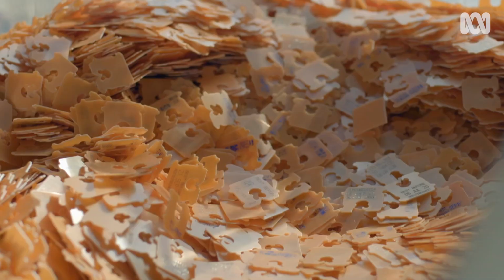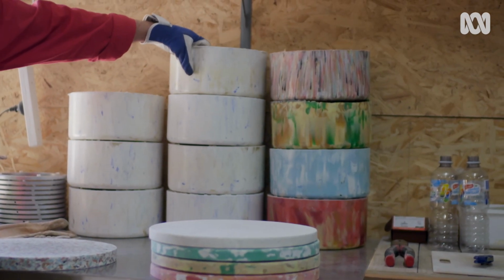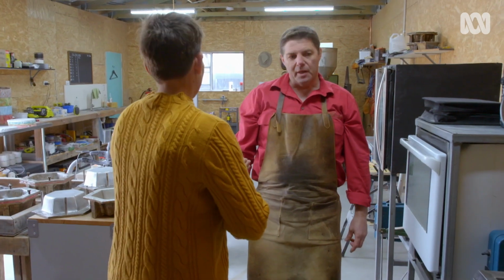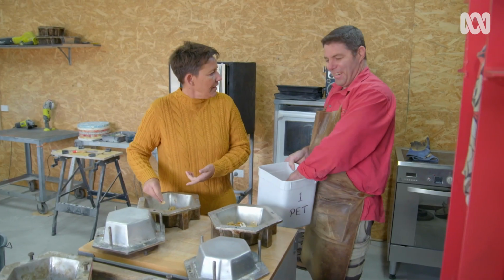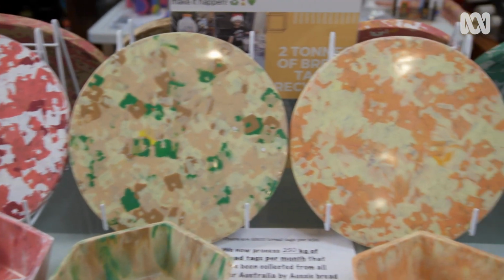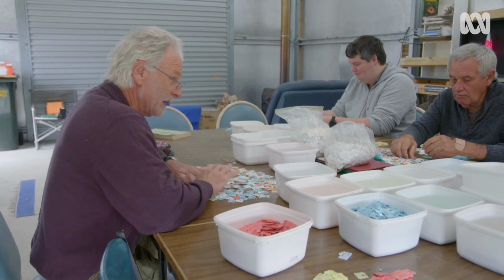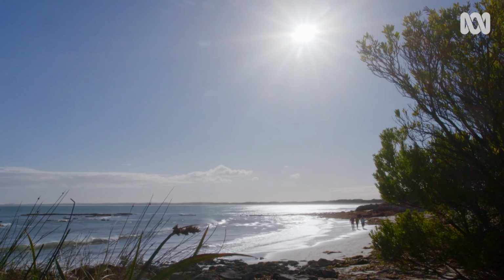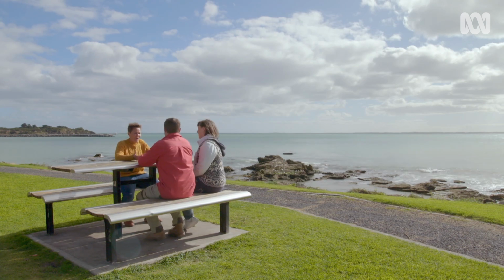Recycling precious plastics to create a new living | Movin' To The Country | ABC Australia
How many plastic bread tags have you thrown away? At this start-up in Robe, SA, they're put to good use.